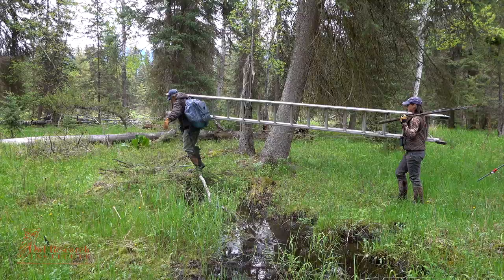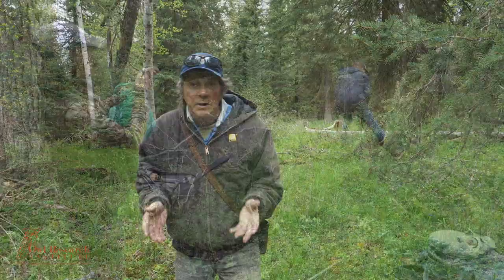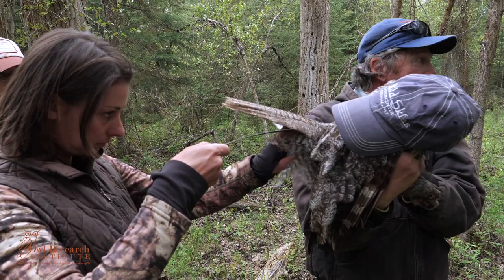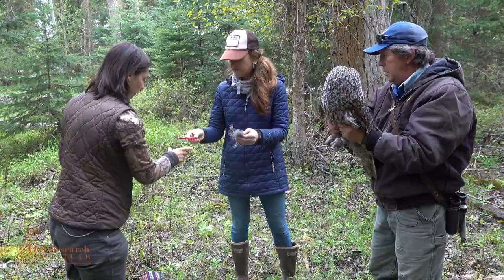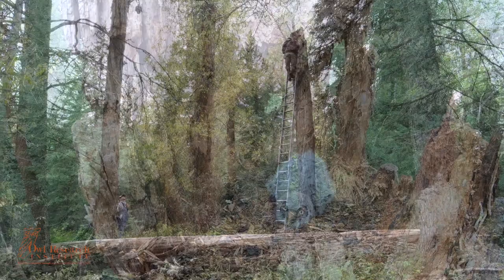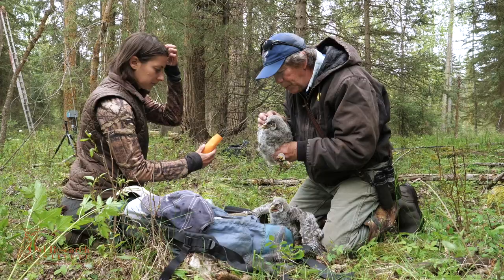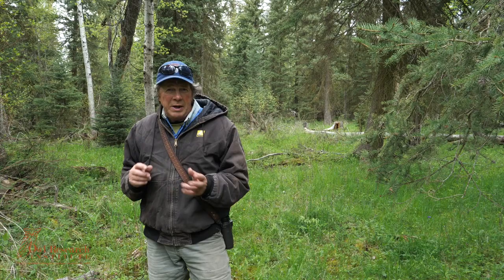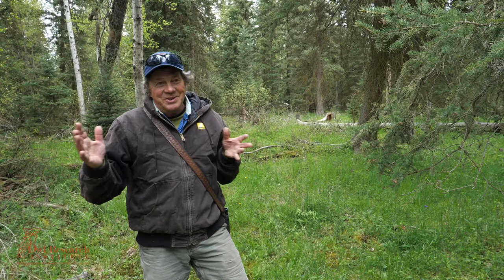Owl Notes–Great Grey Owl Banding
In this video, I'm sharing footage of a great grey owl banding event with wildlife biologist Denver Holt of the Owl Research Institute. This family of owls was banded as part of an ongoing study of great grey owl behavior.

As part of the owl banding program, Denver Holt and his assistants track the movements and breeding habits of these beautiful birds. This footage is a part of a study that will help scientists better understand the great grey owl's nesting habits and general life cycle.